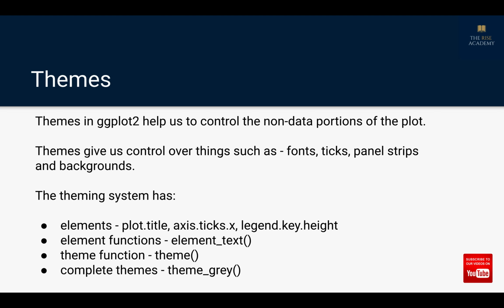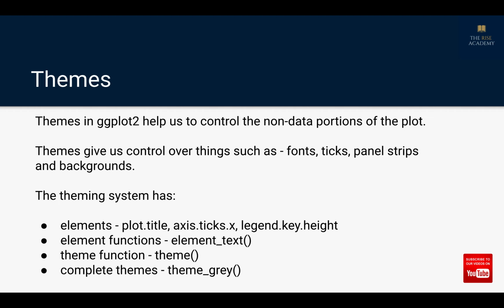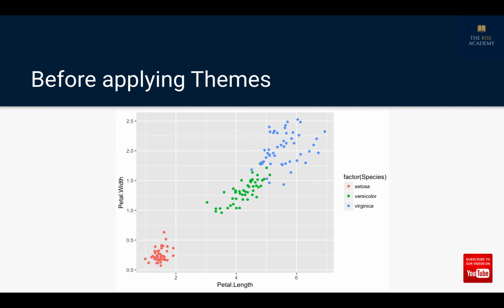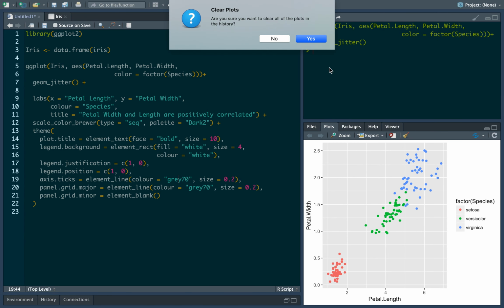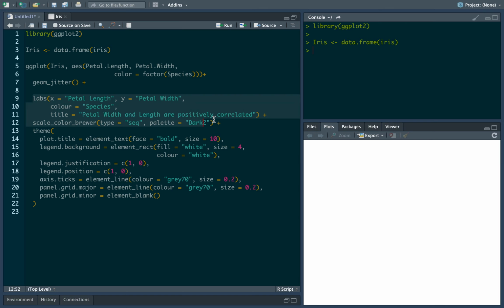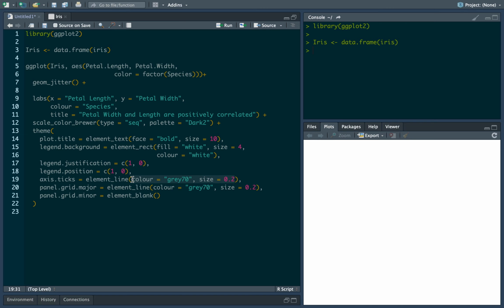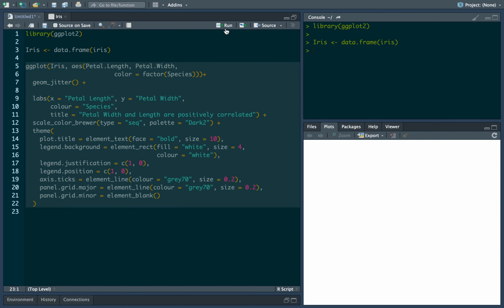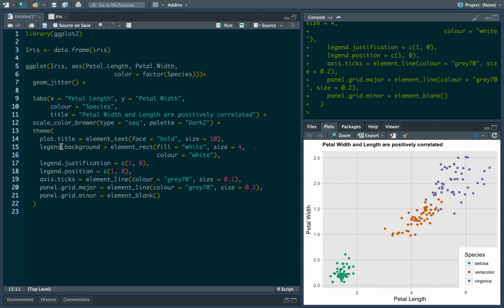ggplot2 - part 3 - Themes | Data Science